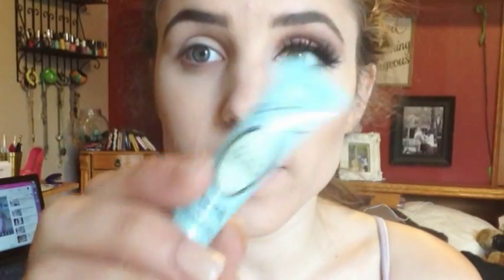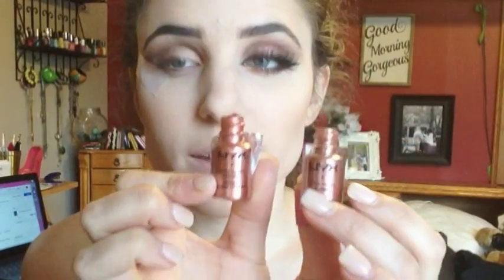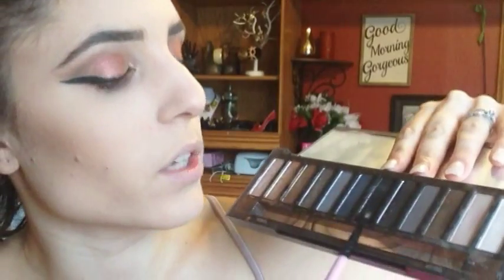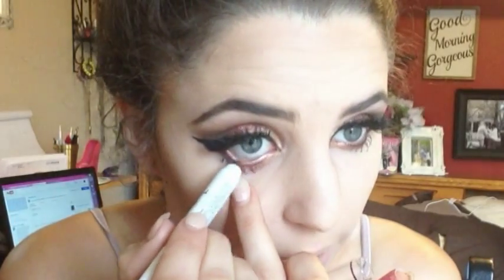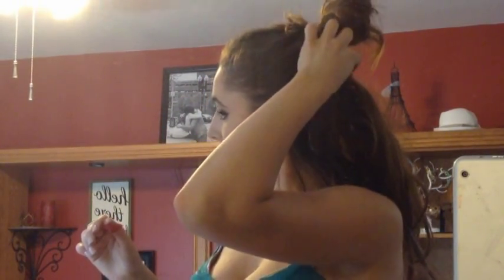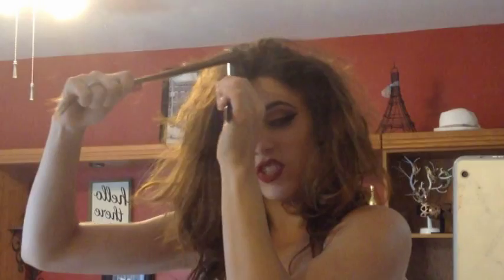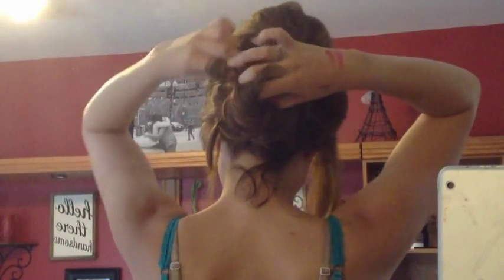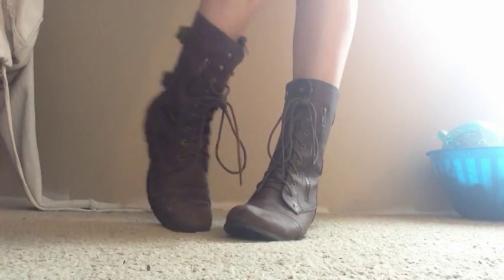**MAKEUP MONDAY** :: Cranberry Fall Look GRWM :: Apple Picking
Welcome to my series MAKEUP MONDAY where every Monday I post a new makeup tutorial! I love experimenting with makeup and this is just one creative outlet that allows me to do so!